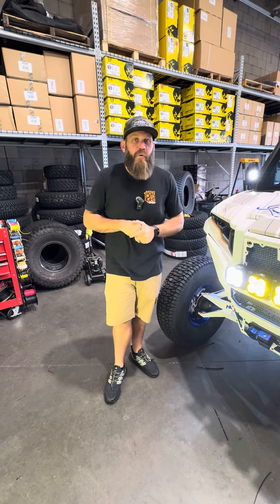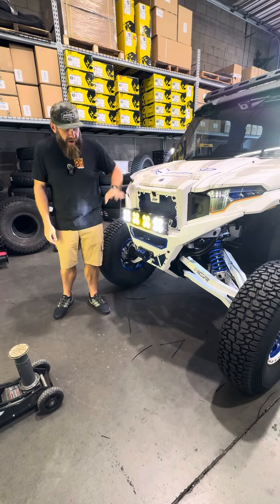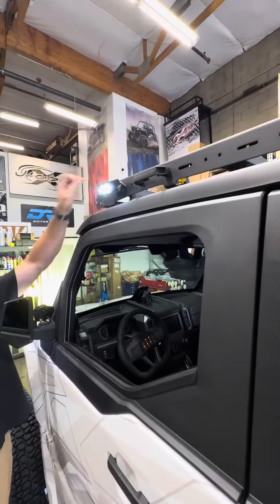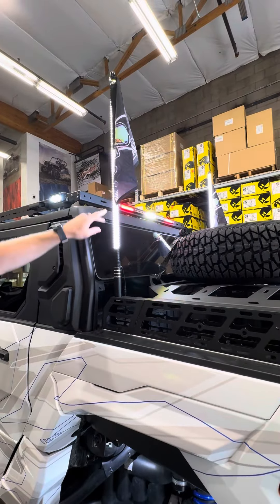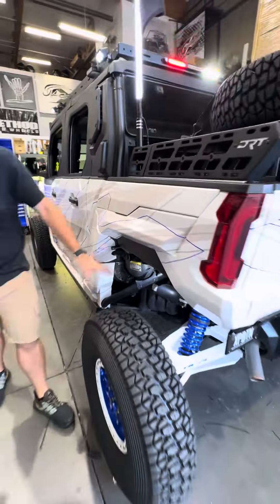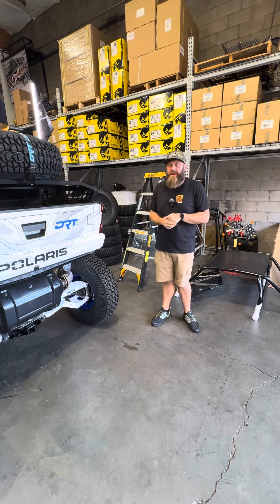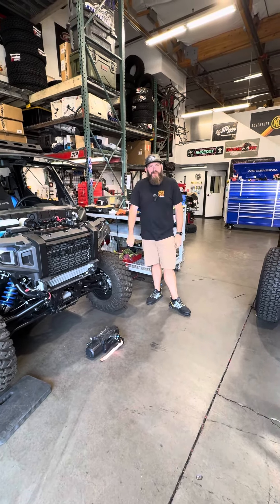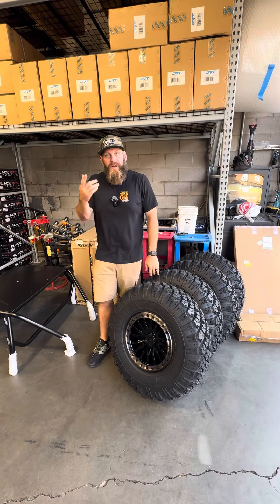7/18/24 Jagged X Offroad Shop Walk